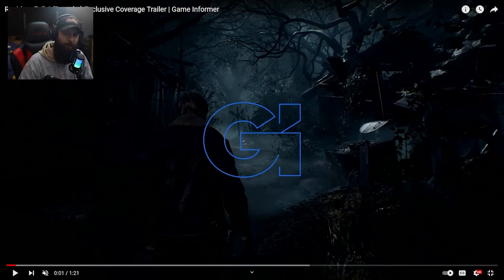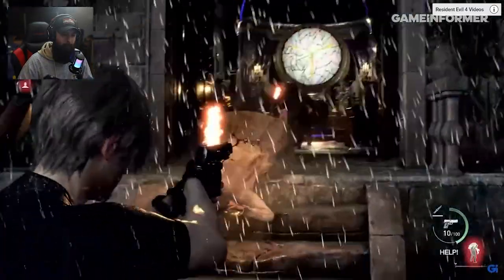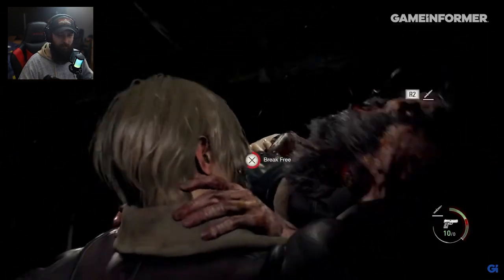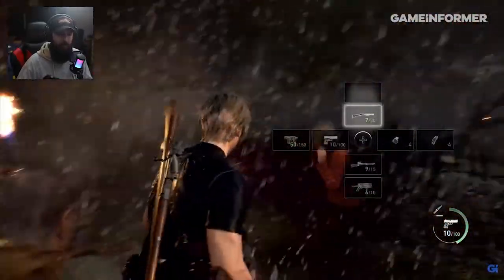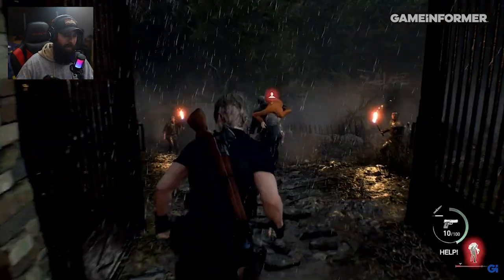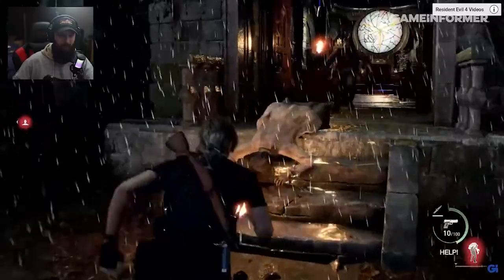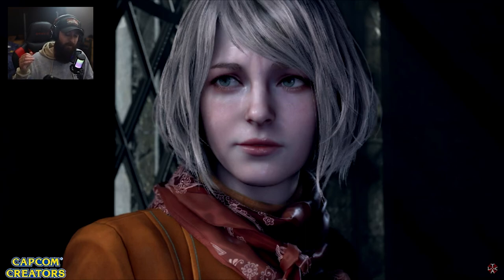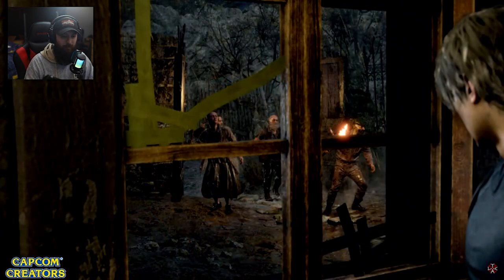Resident Evil 4 Remake New Gameplay Released Today!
New gameplay for Resident Evil 4 Remake just dropped today from GameInformer! Let's watch it!